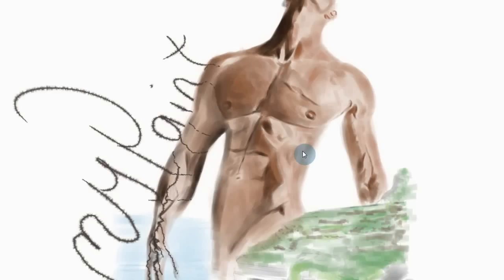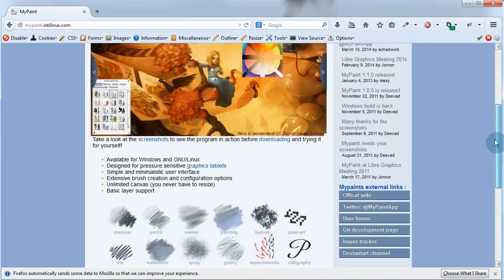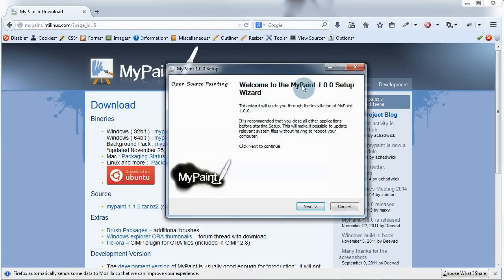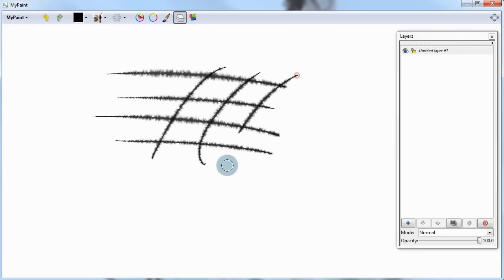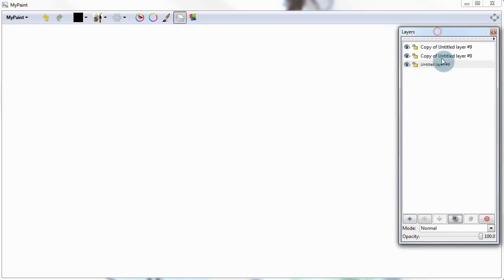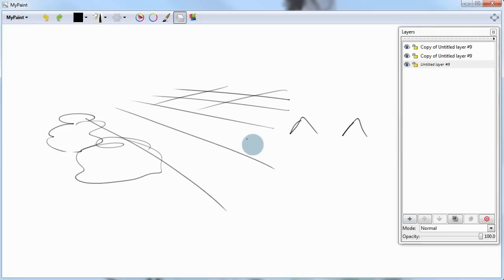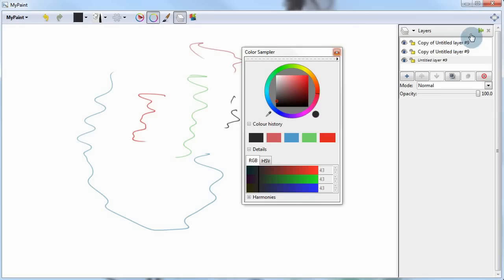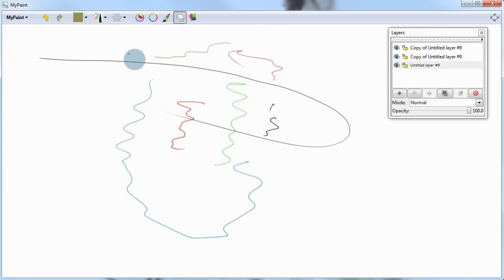00 - MyPaint Tutorial Lesson (Getting Started)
In this tutorials you'll learn how to download and install MyPaint. You will also get a basic overview of the app..

This version of MyPaint is no longer supported by the MyPaint crew, and there's also a new